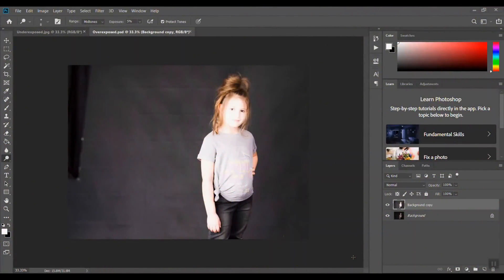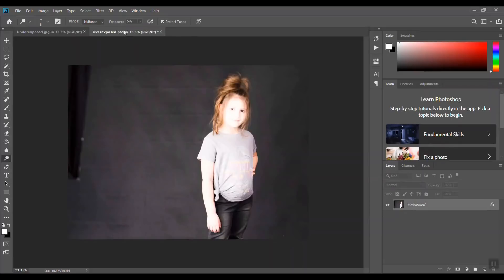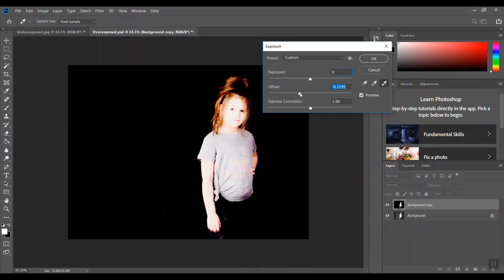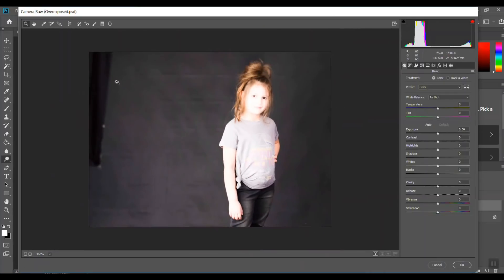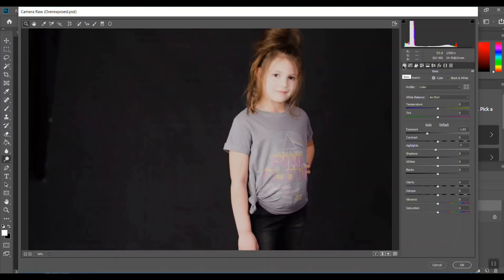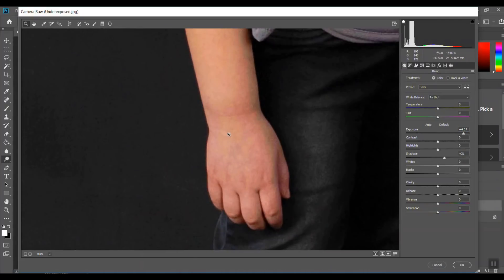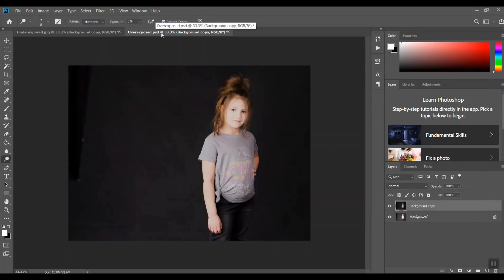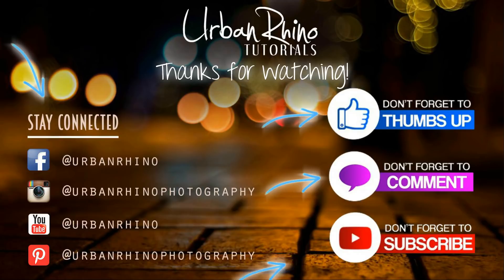How to Fix Underexposed & Overexposed Photos in Photoshop